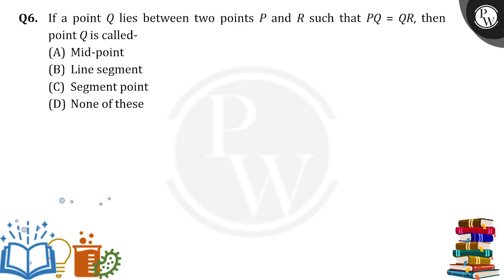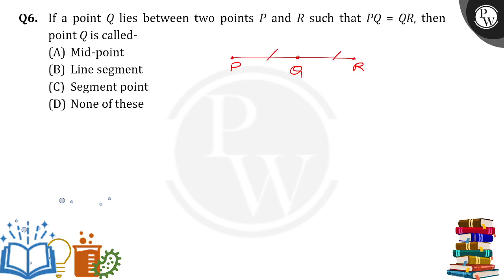If a point&nbsp;Q lies between two points P and&nbsp;R such that PQ&nbsp;=&nbsp;QR, then point&n....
If a point&nbsp;Q lies between two points P and&nbsp;R such that PQ&nbsp;=&nbsp;QR, then point&nbsp;Q is called- 📲PW App